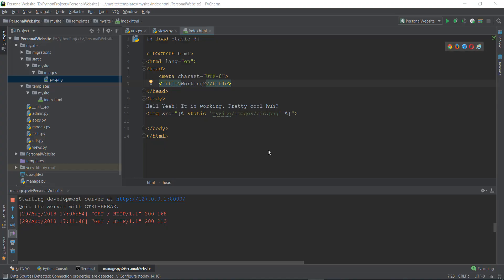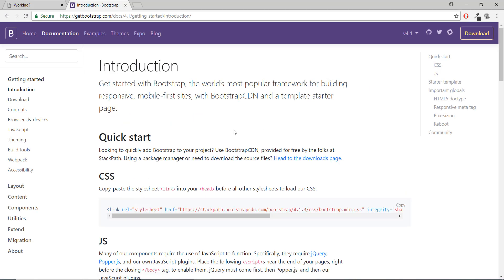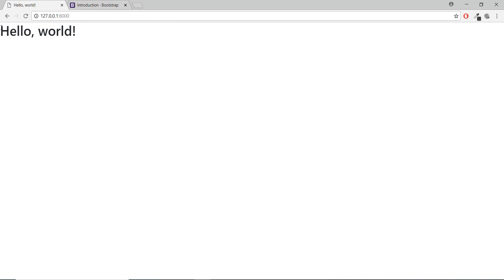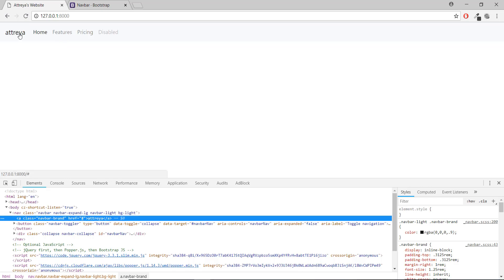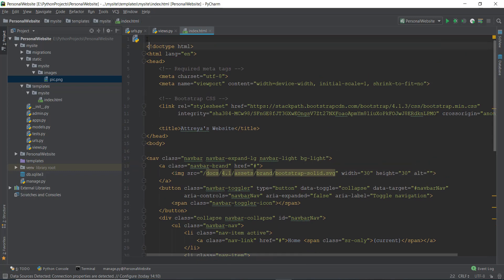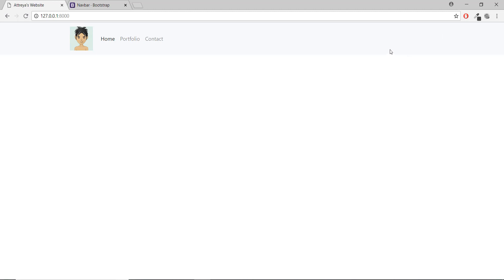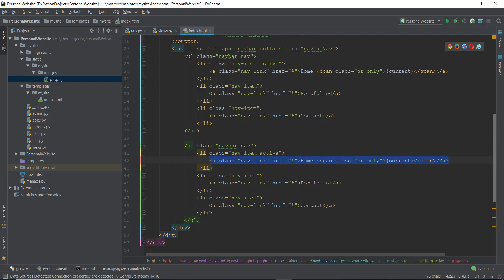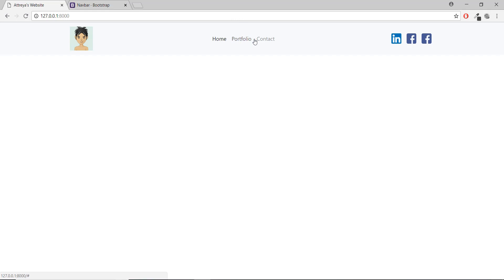Django 2.1 - Adding navigation using Bootstrap 4 - 6/14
We add the navigation bar using the latest version of bootstrap 4.1